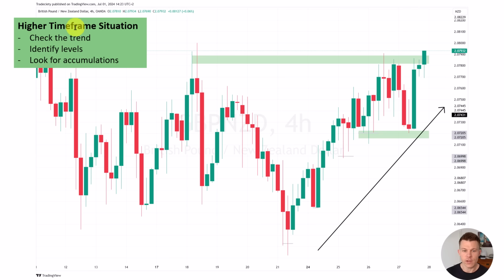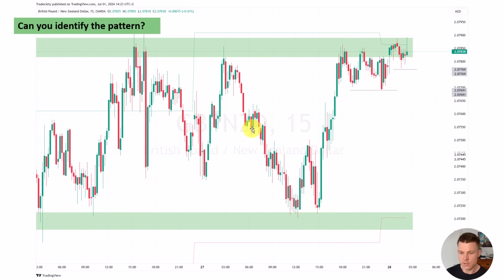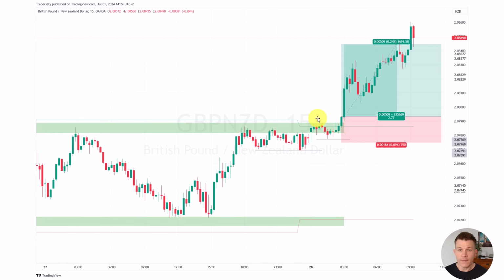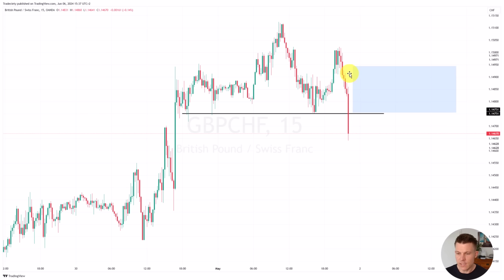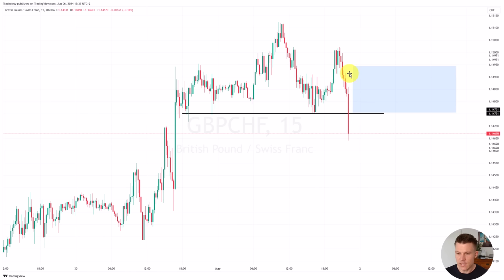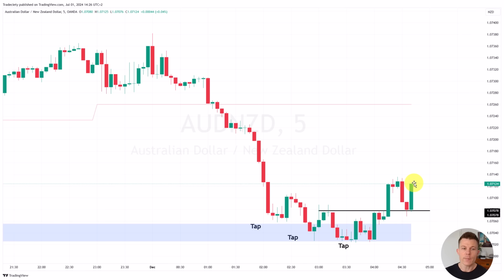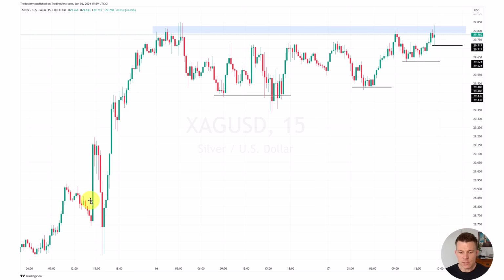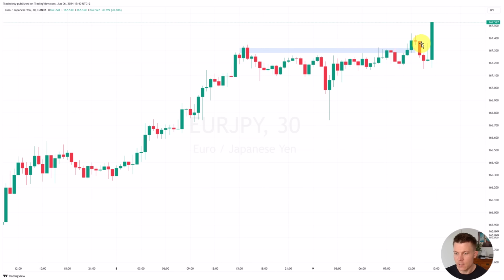The BEST PRICE ACTION strategies I trade after 16 years